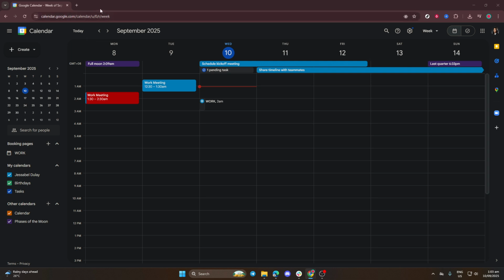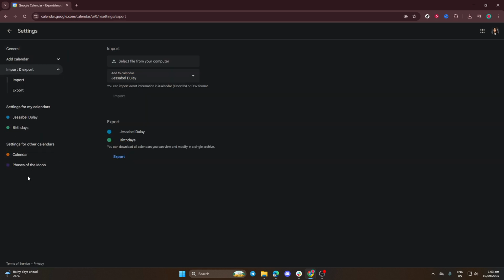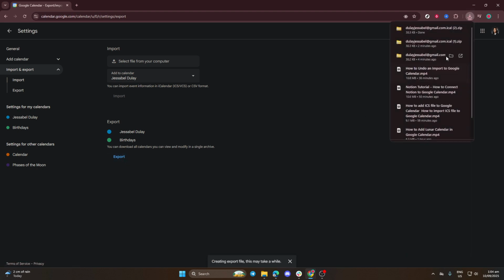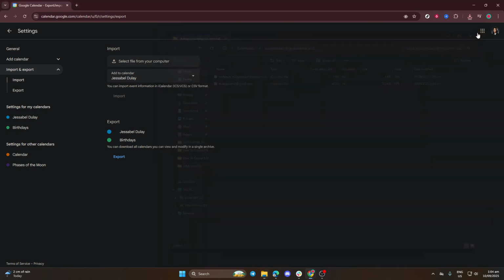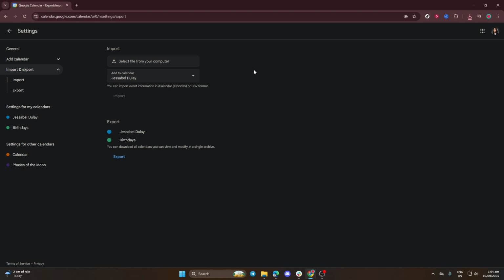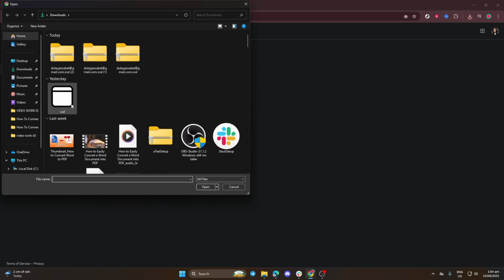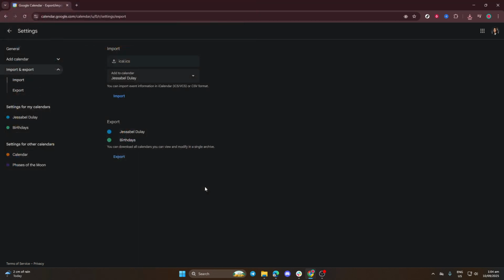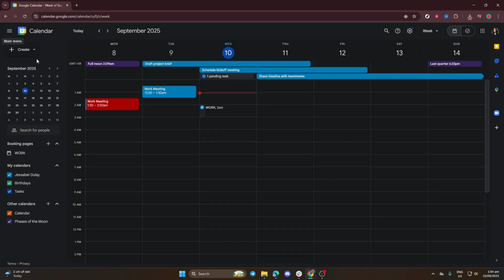How To Export And Import Google Calendars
Need to back up your Google Calendar or move events to another account? In this step-by-step tutorial, I’ll show you exactly how to export and import Google Calendars so you can transfer your schedules quickly and easily.

👉 You’ll learn:

How to export your Google Calendar as an .ICS file

How to import Google Calendars to another account

Tips for syncing calendars across devices

Perfect for anyone who wants to manage multiple calendars, switch accounts, or keep their schedules safe and organized.